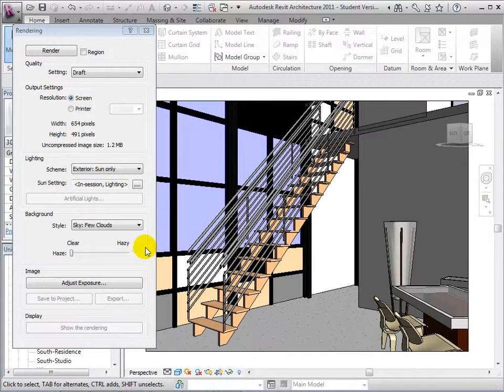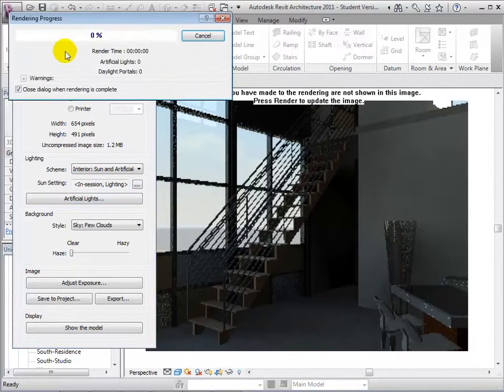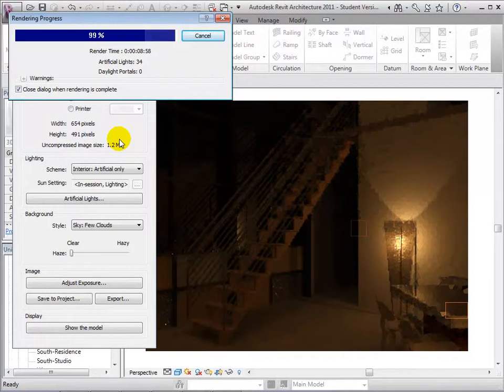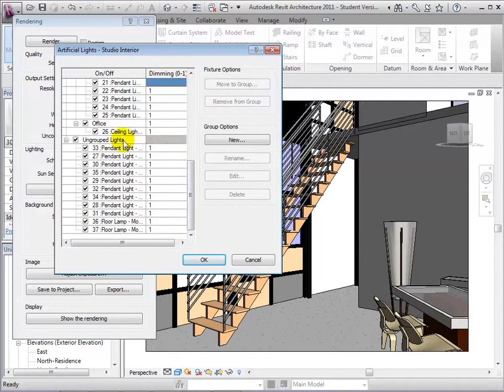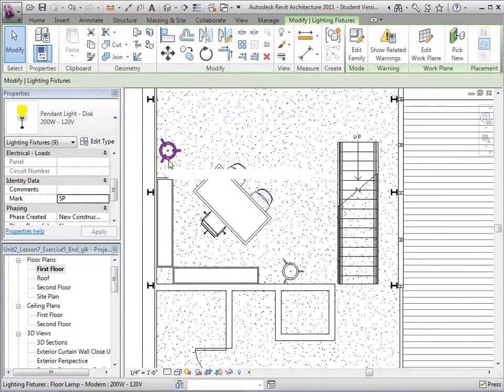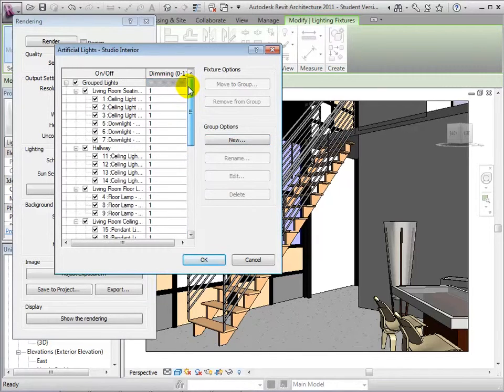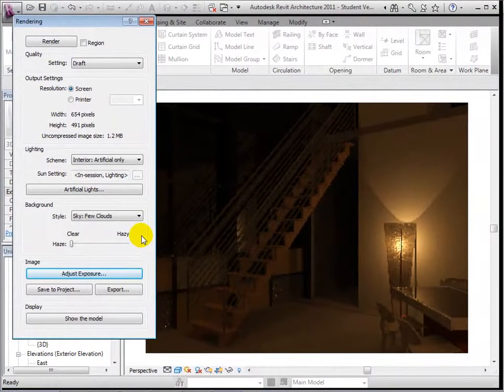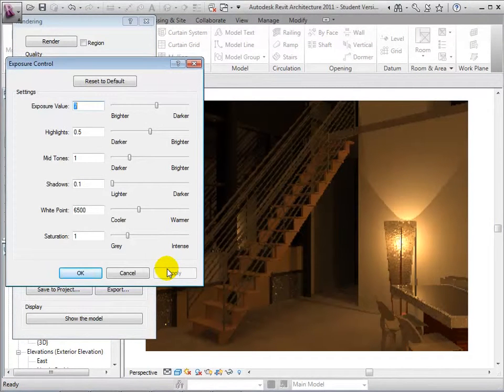Revit Architecture - Creating Interior and Nighttime Rendered Views